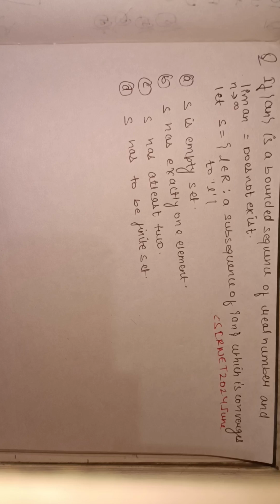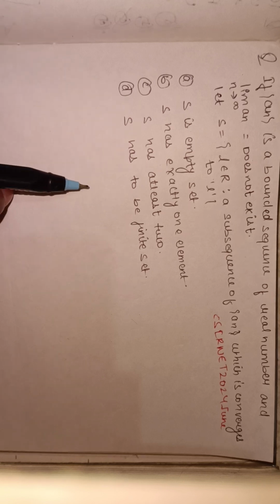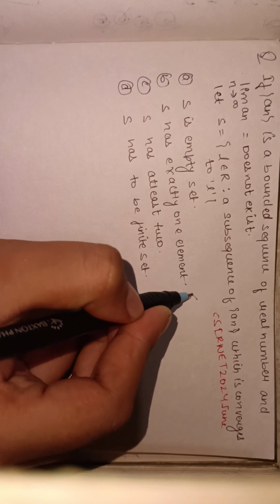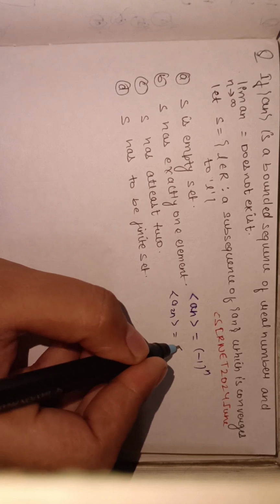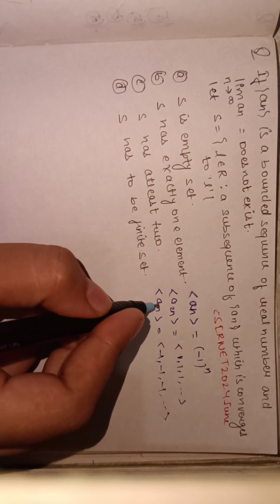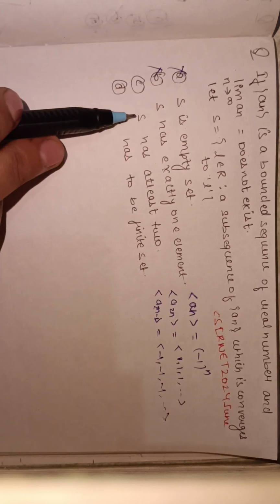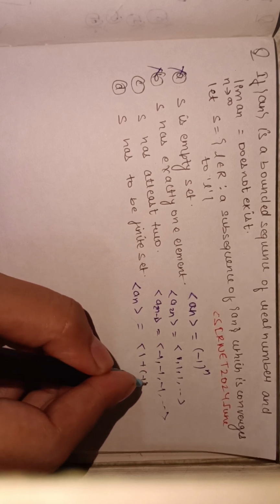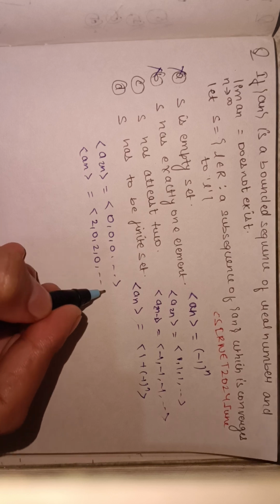Real Analysis || csirnet june2024.